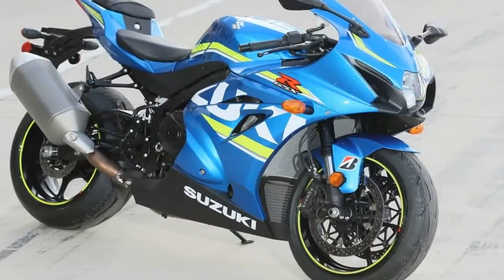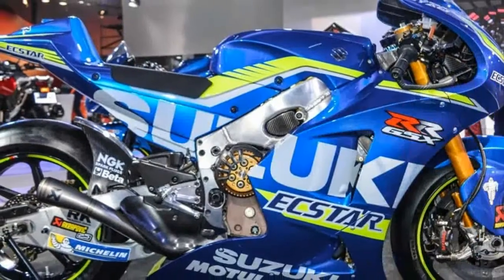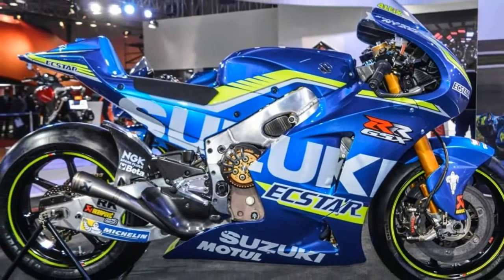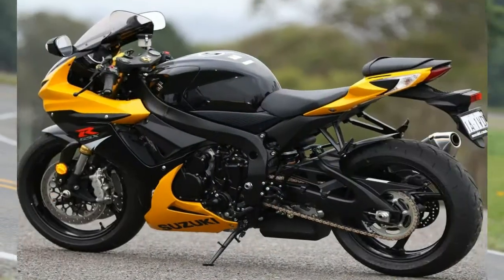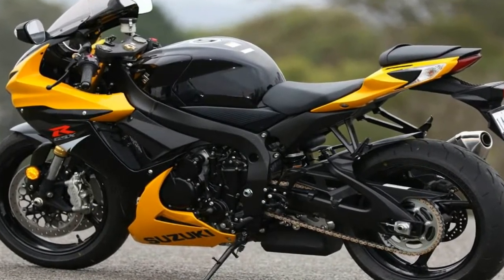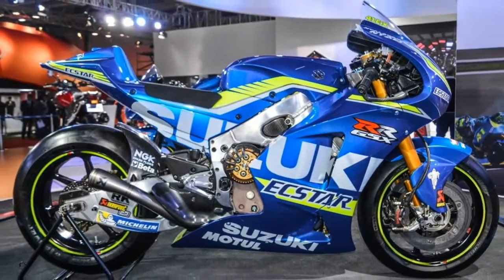Otto Bike l 2019 Suzuki GSX R1000 Chassis Overview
Otto Bike l 2019 Suzuki GSX R1000 Chassis Overview-A twin-spar aluminum frame comes with a handful of tweaks for the new generation. First off, the factory sent the structure to fat camp where it dropped 10-percent from the total weight of the main frame and 38-percent from the subframe. Next, it shaved just over three-quarters of an inch (20 mm) off the width of the bones, stretched the swingarm and doubled the bracing on same for greater rigidity. The steering head comes set for 23.2 degrees of rake with 3.74 inches of trail over a 55.9-inch wheelbase that makes the Gixxer even more eager in the corners than ever before.

██████ GET DAILY UPDATES! NOW! ██████